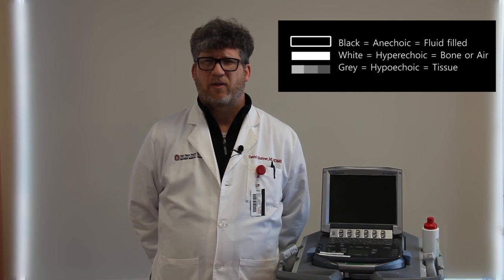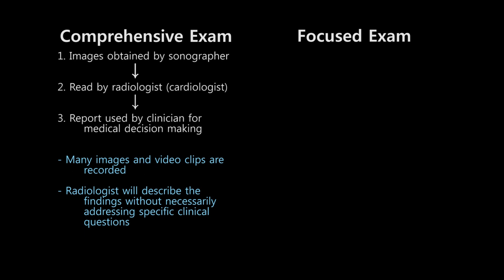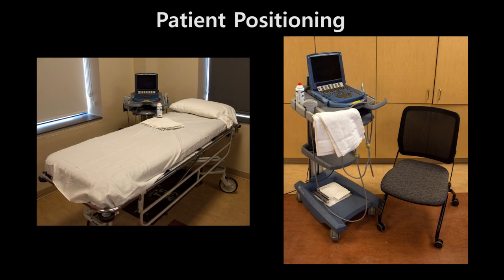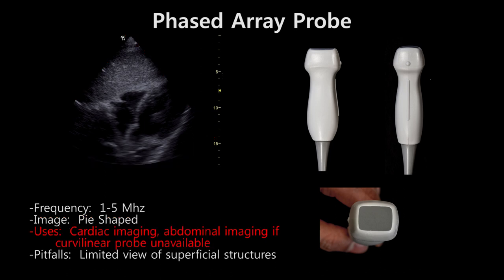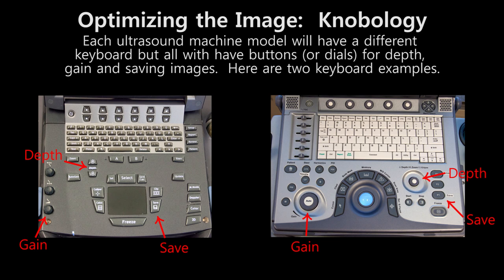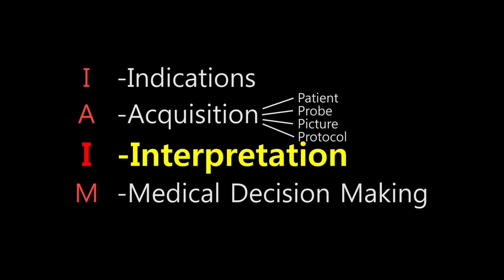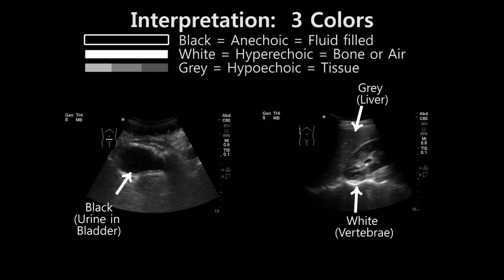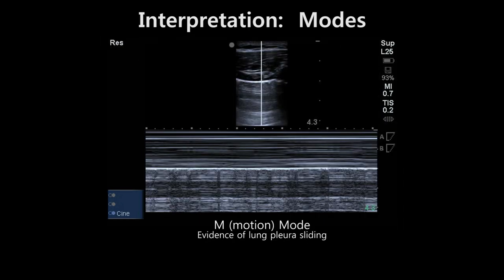An Introduction to Ultrasound and I-AIM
This is a tutorial for the novice ultrasound user.  After a brief introduction by Dr. David Bahner, Ultrasound Director for The Ohio State University, covering the basic physics of ultrasound, the video follows along the I-AIM model (Indications, Acquisition, Interpretation and Medical Decision Making).  Access the I-AIM paper by Dr. Bahner

Contents.  Click on timestamps to jump to the corresponding video section:

(00:14) Introduction
(00:57) Basics of Physics

(02:55) Indications

(05:07) Acquisition
(05:20) Patient
(05:47) Probe
(08:02) Picture
(08:52) Knobology
(10:21) Protocol

(10:46) Interpretation
(11:07) 4 Sides
(12:14) 3 Colors
(12:38) Landmarks
(13:15) Modes

(14:28) Medical Decision Making

Credits:

David Bahner, MD, RDMS, Professor of Emergency Medicine and Director of Ultrasound at The Ohio State University
Prashanth Swamy, MD
Aaron Schneider, MD